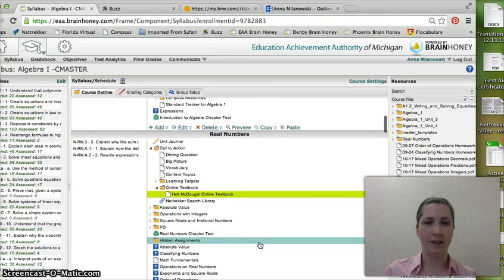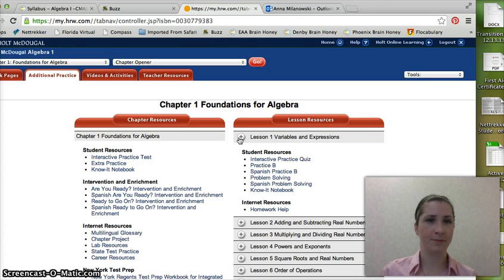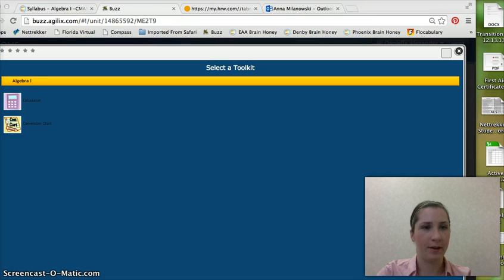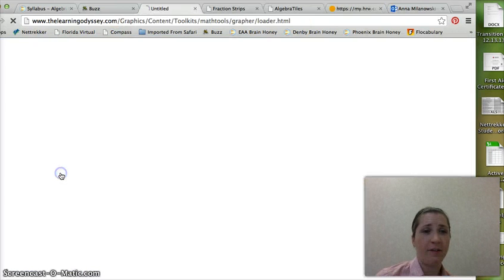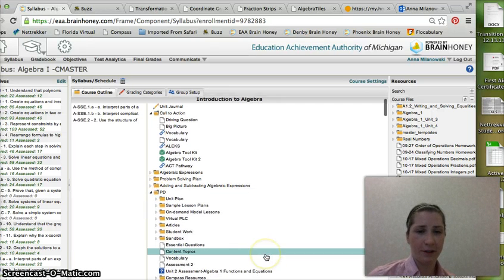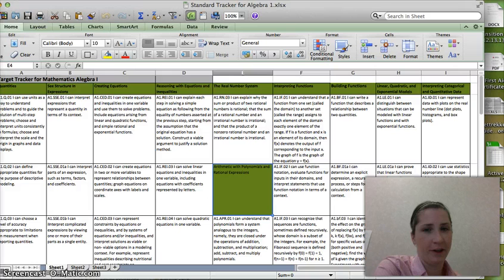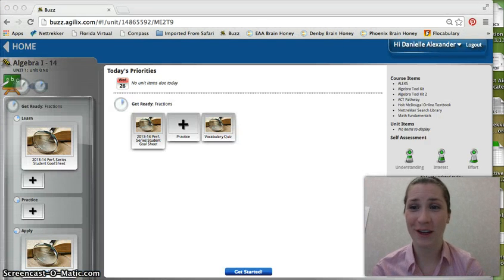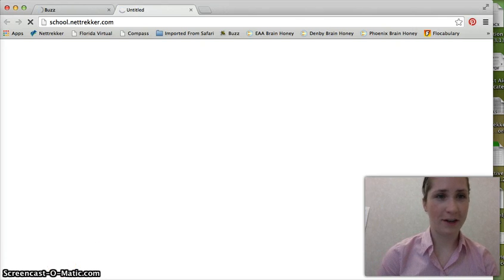HS Math Buzz Resources